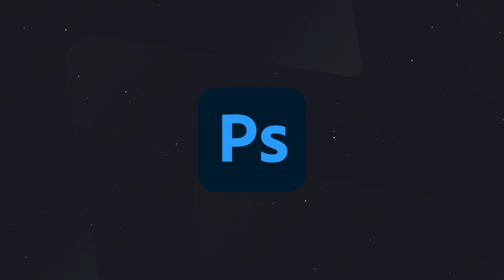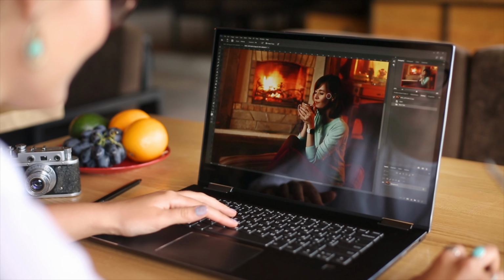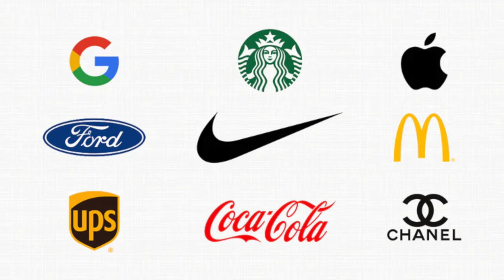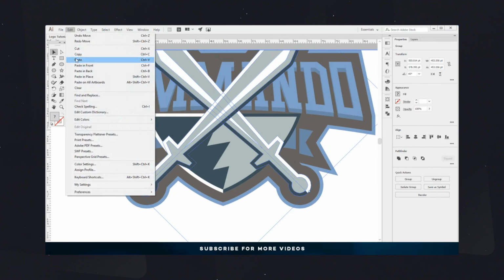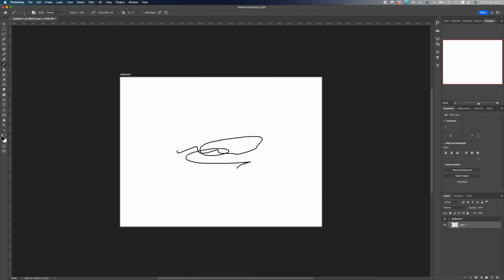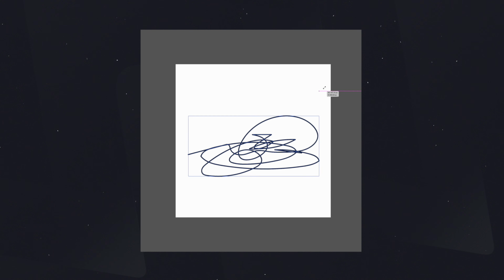Photoshop for beginners: CHAPTER 1 Who is it for ?